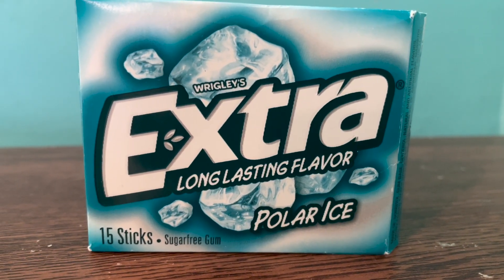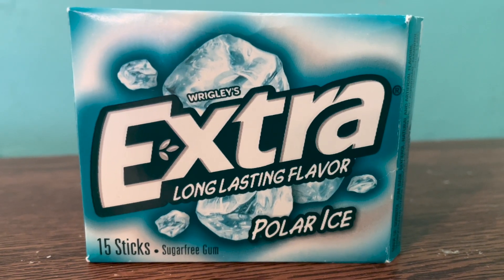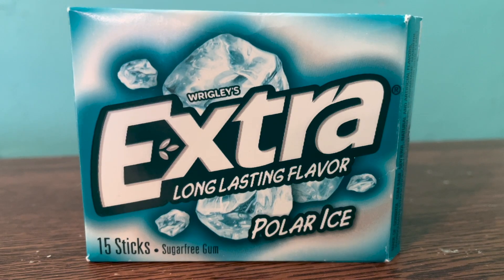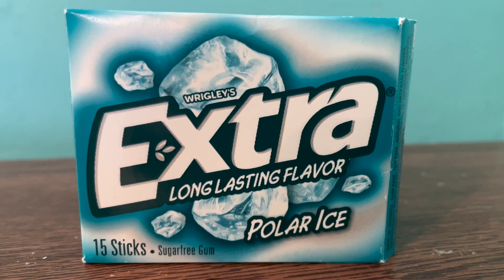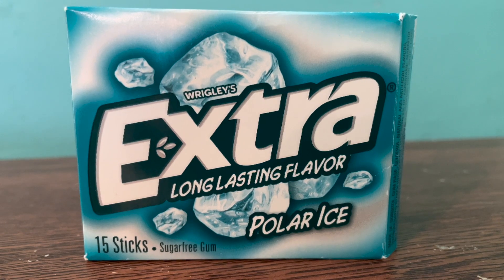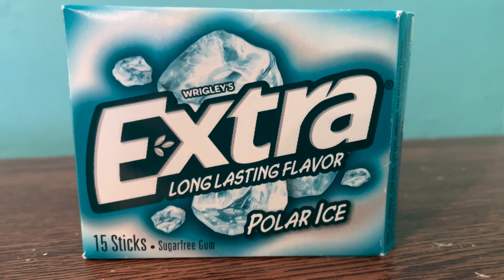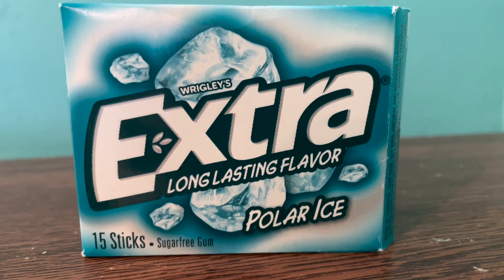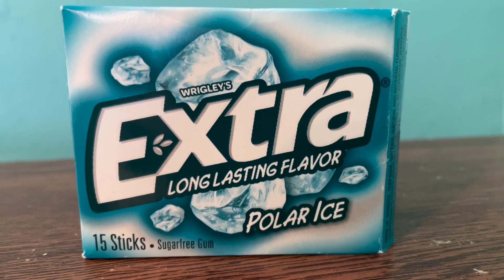✅ Wrigleys Extra Long Lasting Gum 🔴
About this product:

Wrigley's Extra Long Lasting Gum refers to a line of chewing gum produced by Wrigley, a popular confectionery company. The "Extra" brand is known for its long-lasting flavor and freshening properties.
The gum is specifically designed to provide an extended period of flavor and chewing enjoyment compared to regular chewing gum. It is formulated to retain its flavor for an extended duration, allowing the consumer to continue enjoying the gum for a more extended period.